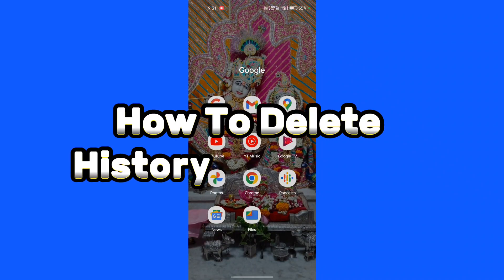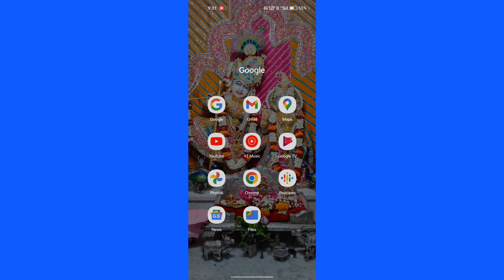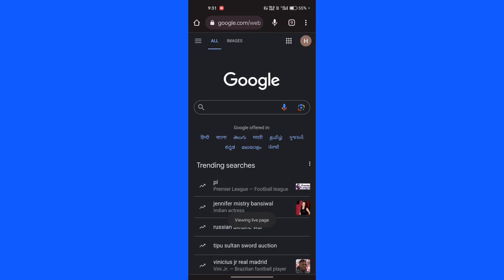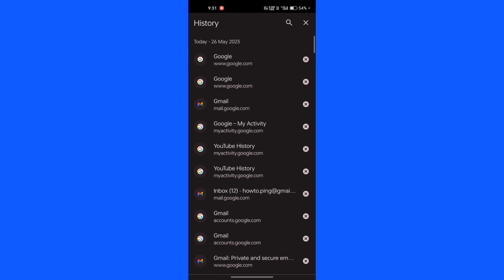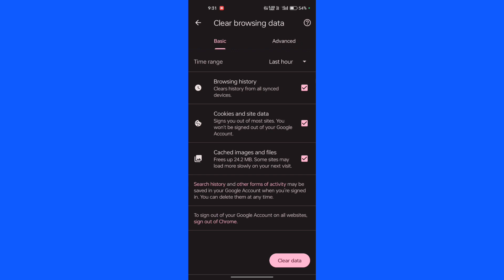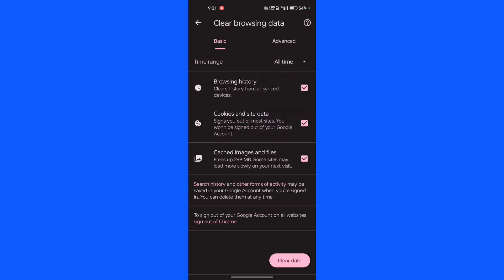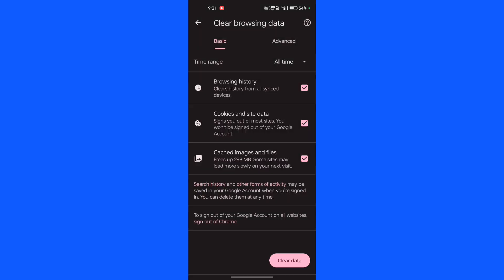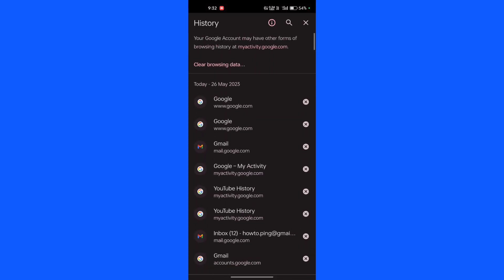How To Delete History On Chrome 2023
In this channel we post daily videos, so it will helpful to you to know more about how to use and all. so please like & subscribe to make us big and shows some support.